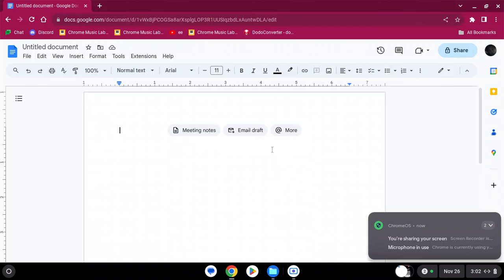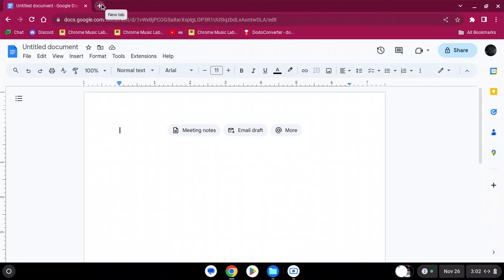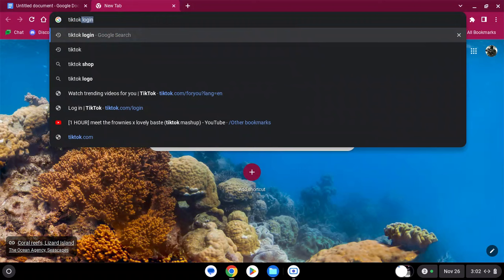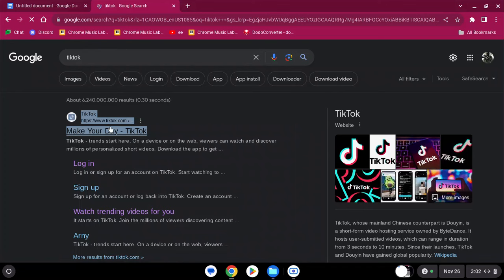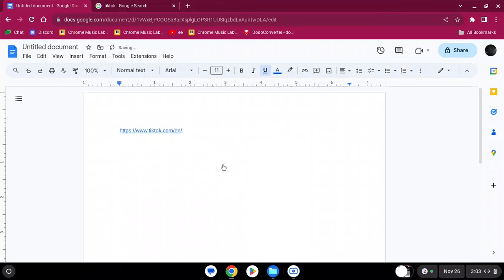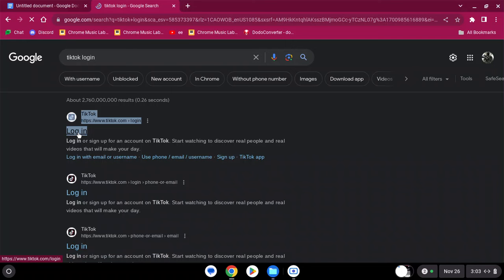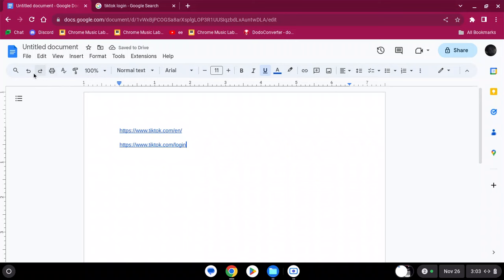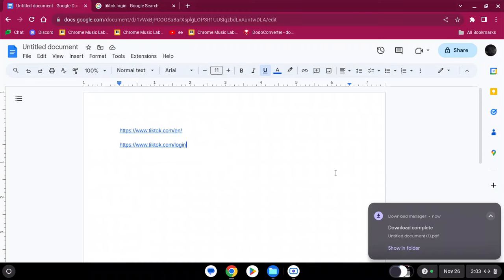How to Unblock WebSites on School Chromebook 2023-2024